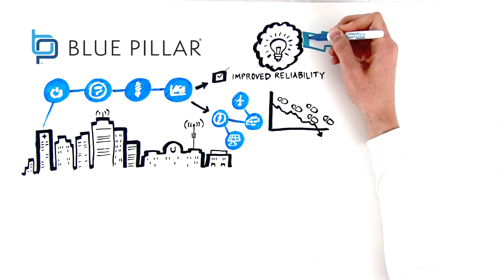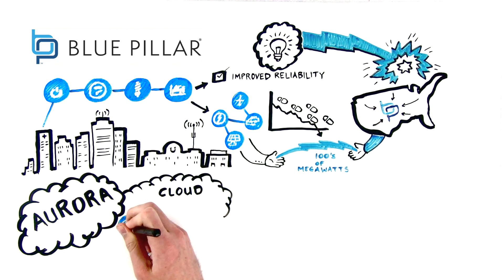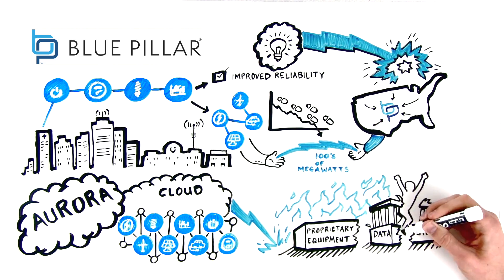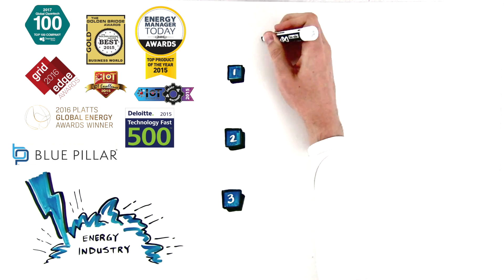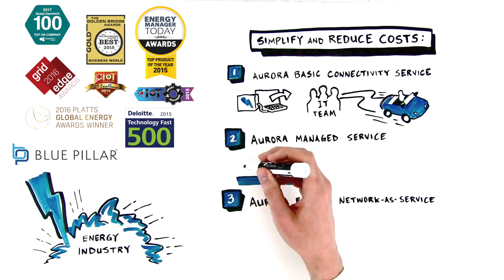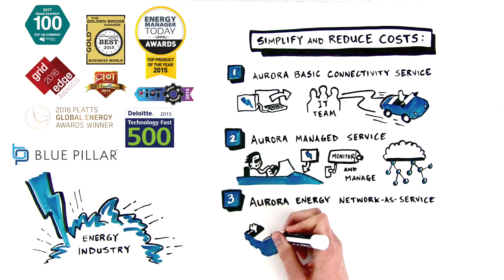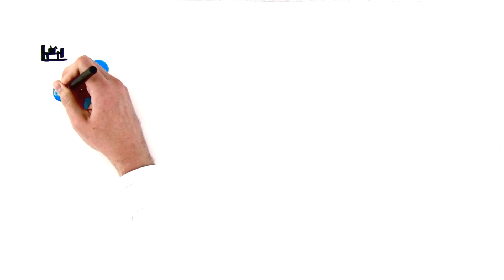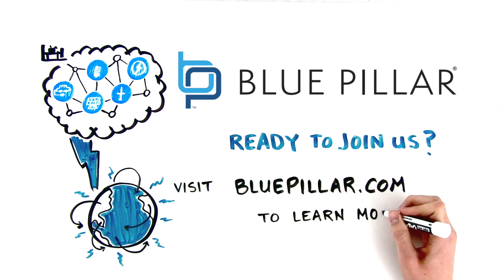Blue Pillar's Energy Network-as-a-Service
Blue Pillar's Aurora Energy Network-as-a-Service provides the simplest, most affordable path to delivering next generation energy
services that require real-time data and control behind the
meter.